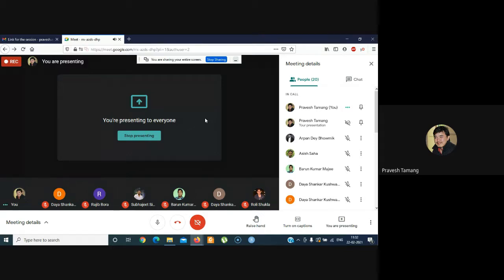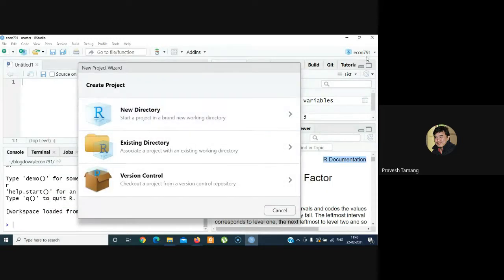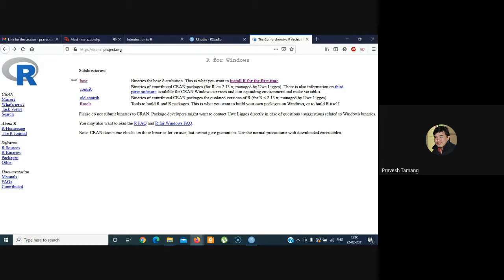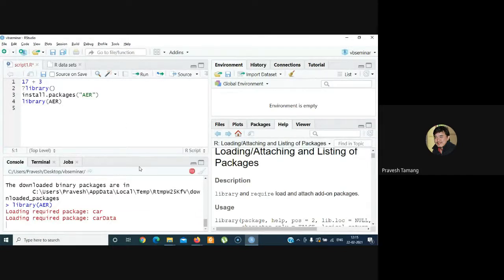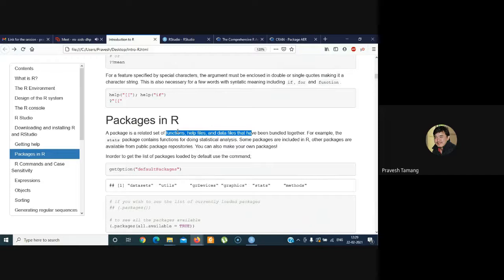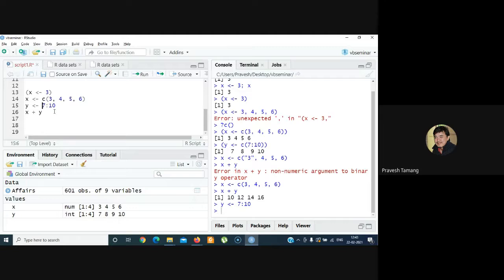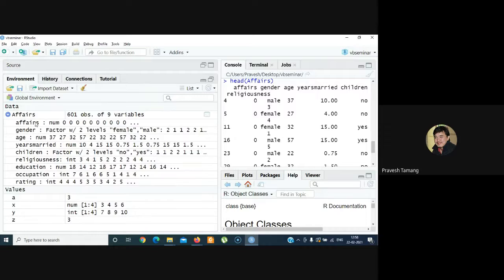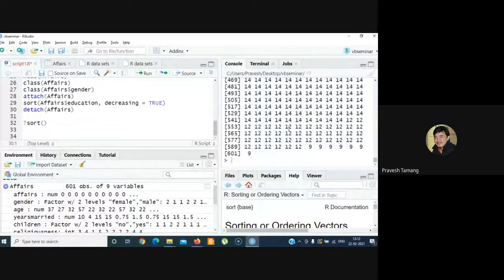Basics of R : Dr. Pravesh Tamang# Part I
Social work, NGO, Development, Sustainability, Strategy, Policy, Basics of R, R installation and procedure, Research, Statistics, software